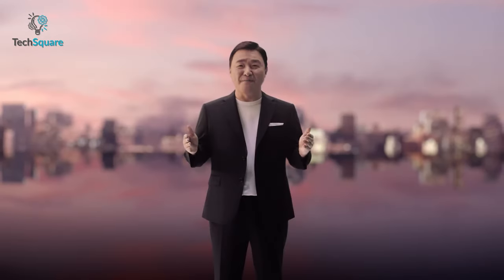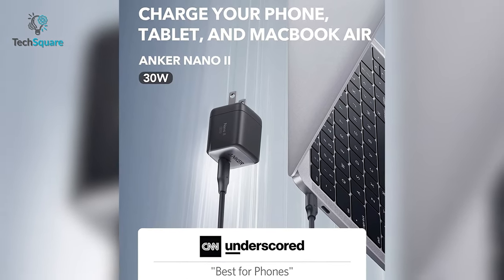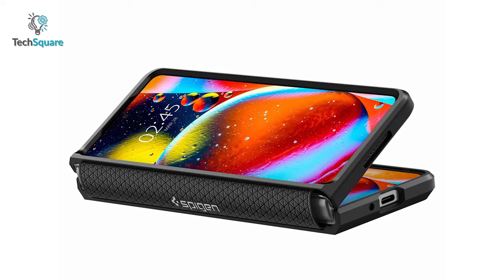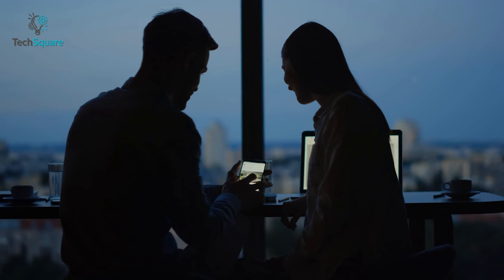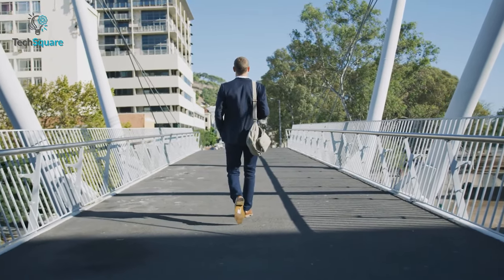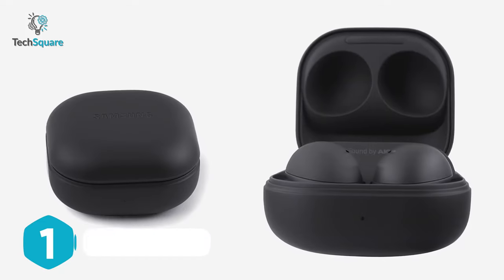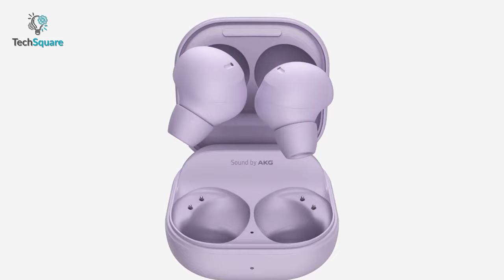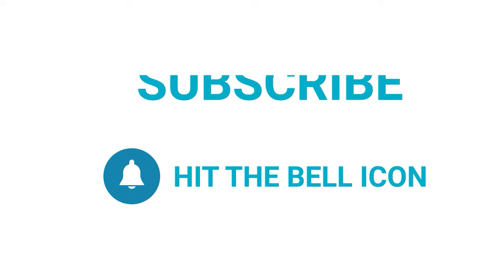Must Have Accessories for Samsung Galaxy Z Fold 4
Samsung just launched its next gen foldable, the galaxy z fold 4, and you can get the most out of its with z fold stylus, charger, and other accessories, so in this video, we have shown some of the must have accessories for Samsung galaxy z fold 4.

0:00 - Intro

0:35- 6. Anker Nano II 30W

1:13- 5. Spigen Tough Armor

1:48- 4. UEEBAI Screen Protector

2:21- 3. Mophie Powerstation

3:02- 2. S Pen Fold Edition

3:38- 1. Galaxy Buds 2 Pro
Follow us for updates:
Intro and Animation Credit:
***Video Source:
samsung